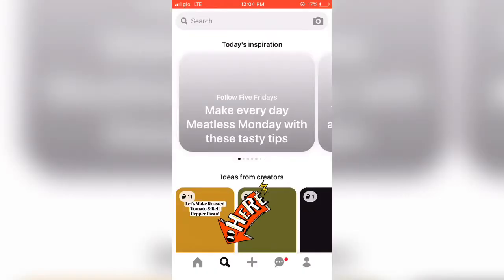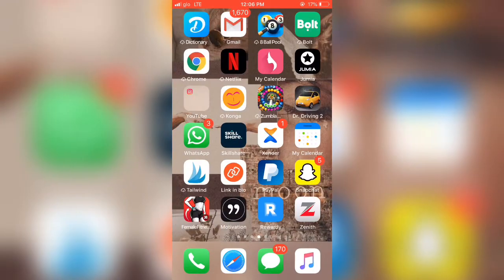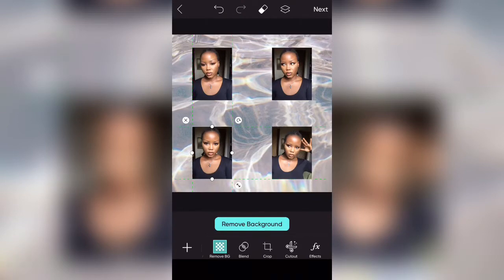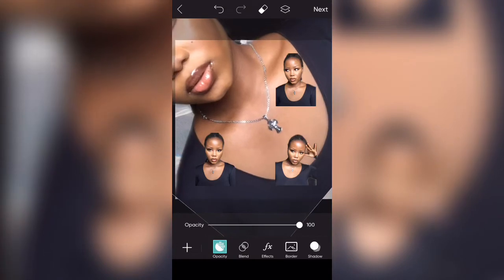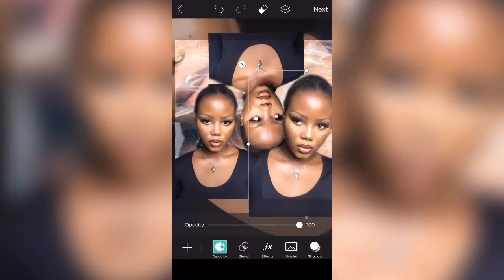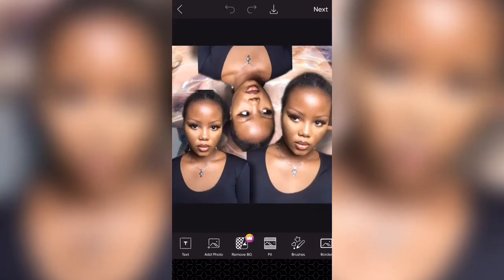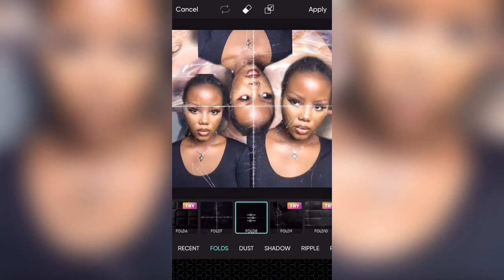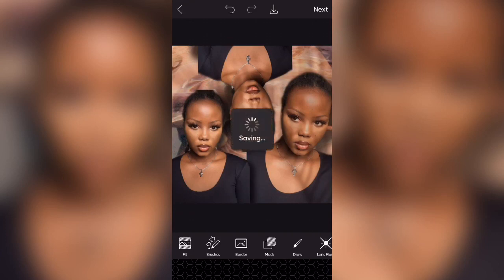How I edit photos *y2k edits* for Instagram/ aesthetic edits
Hey lovelies, today I’m sharing my super easy editing process. How I edit my photos for Instagram (y2k) and how you can too. It’s pretty simple honestly.

APPS USED
Picsart

MUSIC
ARTISTS: Ag sarah x Winzy Prod
SONGS: For life
               Vibes